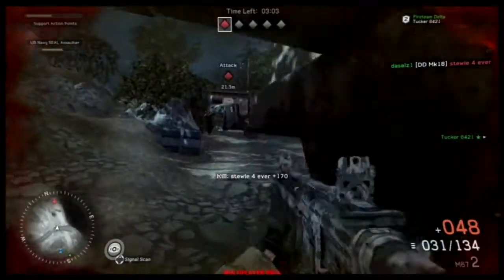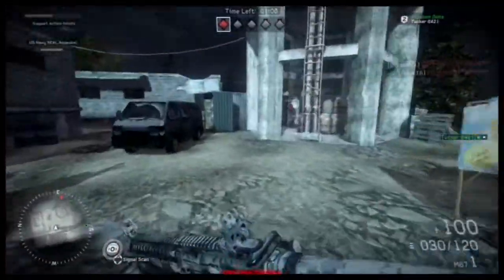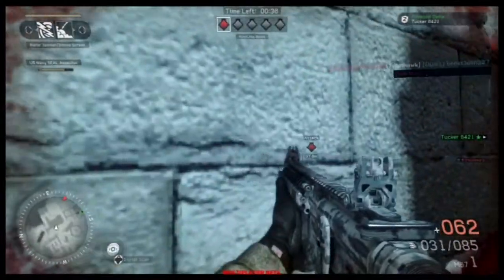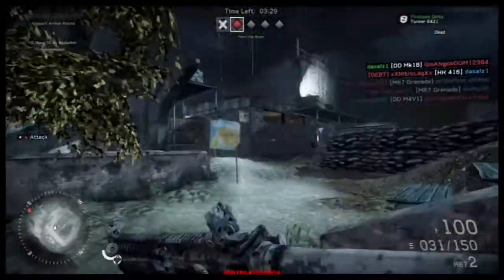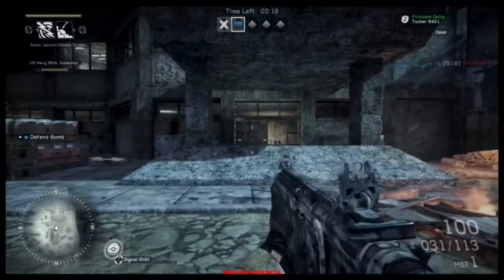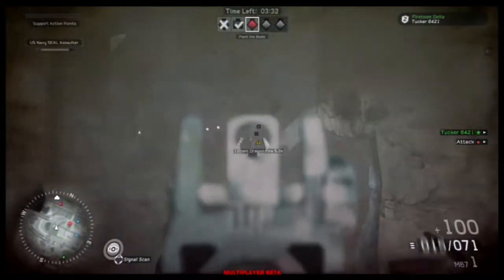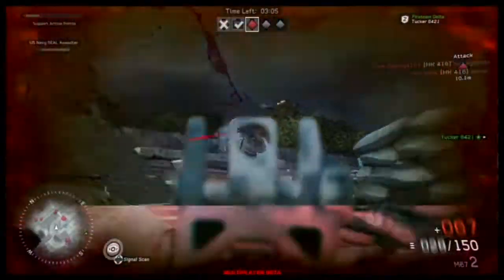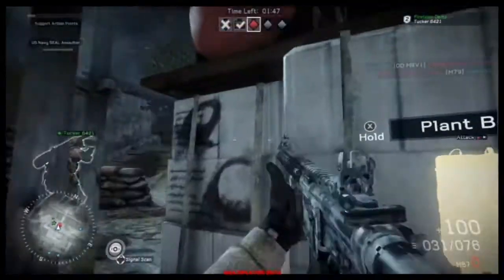Medal Of Honor Warfighter Beta: First Impressions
Hope you enjoy expect more to come from!